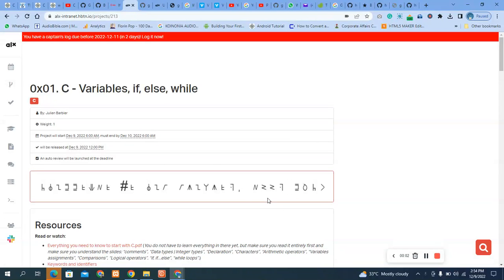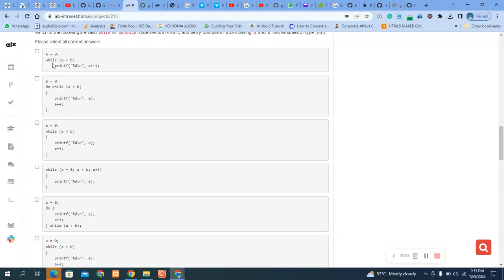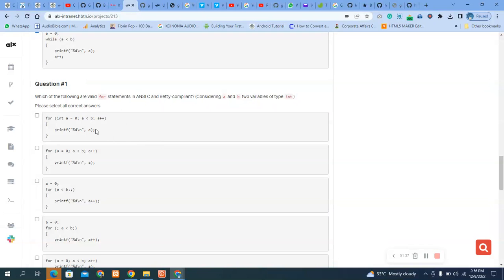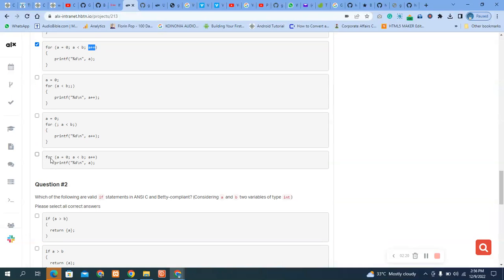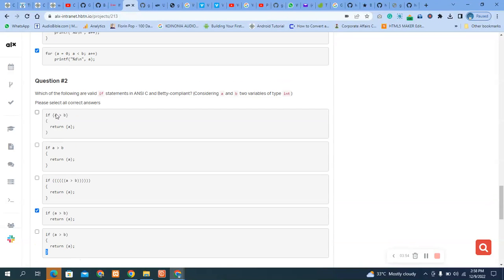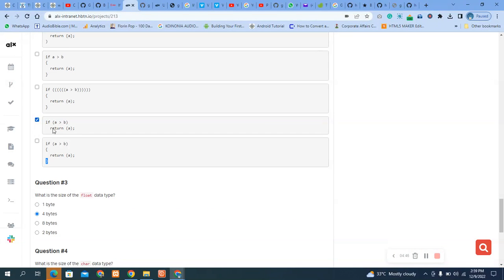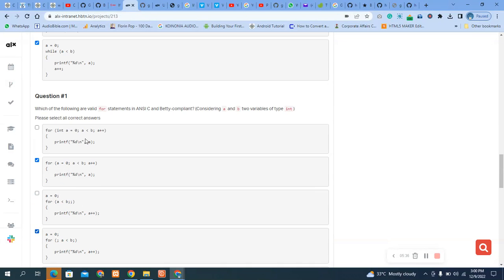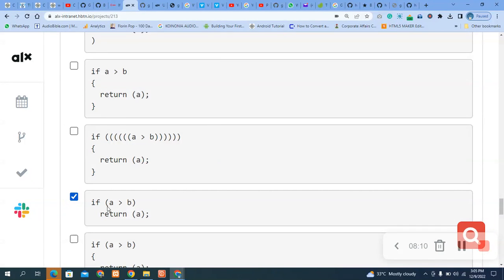0x01. C - Variables, if, else, while Quiz questions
Great! You've completed the quiz successfully! Keep going! (Hide quiz)
Question #0
Which of the following are valid while or do/while statements in ANSI C and Betty-compliant? (Considering a and b two variables of type int)

Please select all correct answers

Question #1
Which of the following are valid for statements in ANSI C and Betty-compliant? (Considering a and b two variables of type int)

Question #2
Which of the following are valid if statements in ANSI C and Betty-compliant? (Considering a and b two variables of type int)

Question #3
What is the size of the float data type?

1 byte

4 bytes

8 bytes

2 bytes

Question #4
What is the size of the char data type?

1 byte

4 bytes

8 bytes

2 bytes

Question #5
What is the size of the unsigned int data type?

1 byte

4 bytes

8 bytes

2 bytes